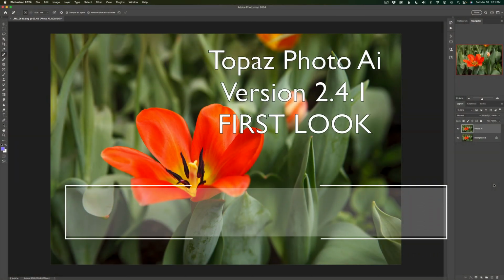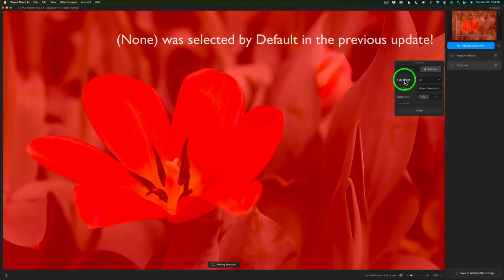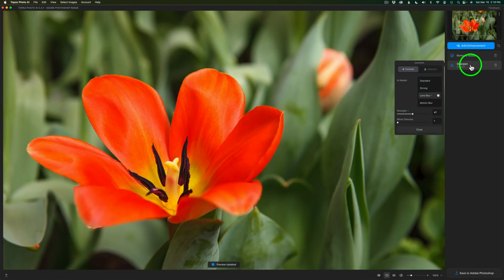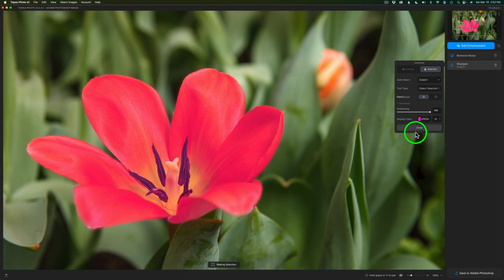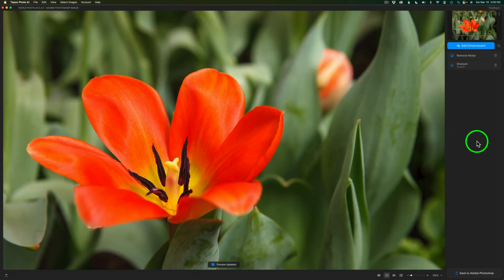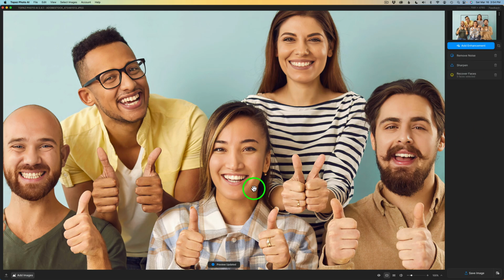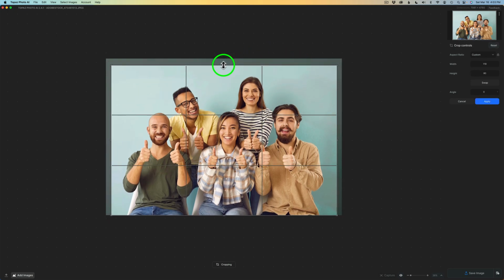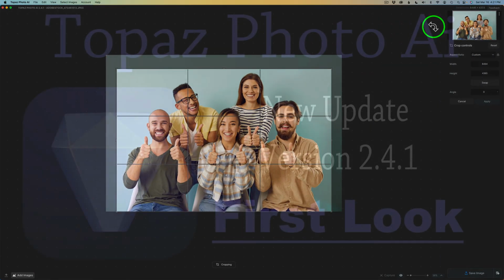First look at the new features in TOPAZ AI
The latest, greatest features of one of my favorite plugins for image and video editing!